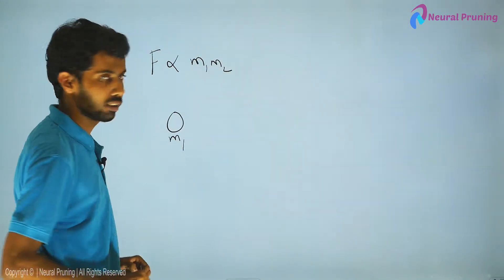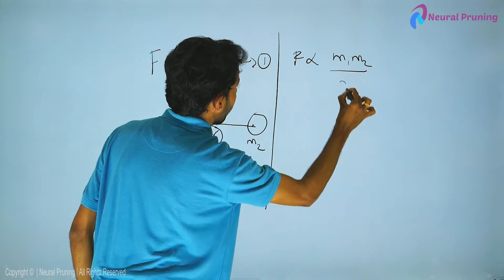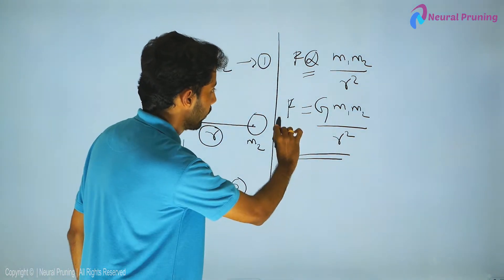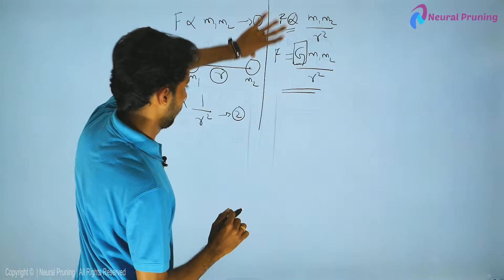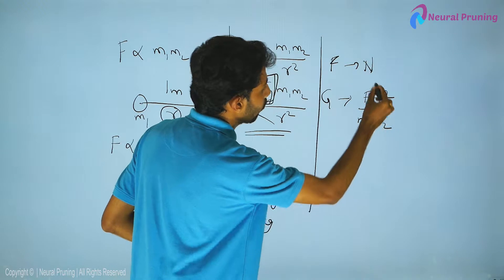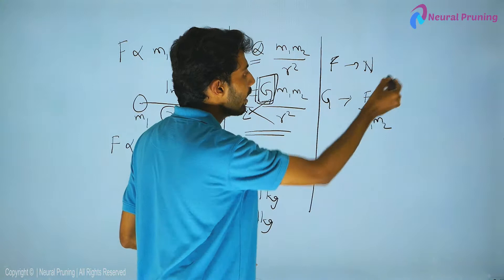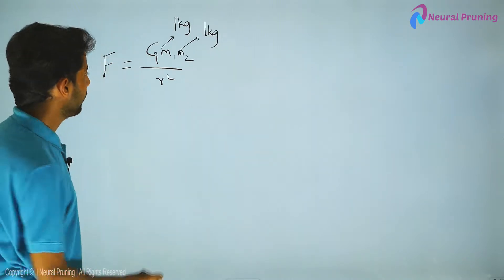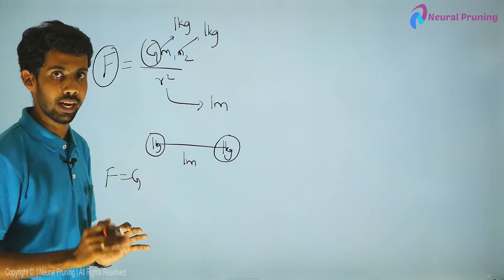Newton's Law:Gravity,Acceleration,Velocity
Enjoy solving Newton's law

At Neural Pruning, studies become interesting & fun. Come join the learning wave: One Stop Solution For End To End Learning.

More Details about other courses can be found on the channel and below links.